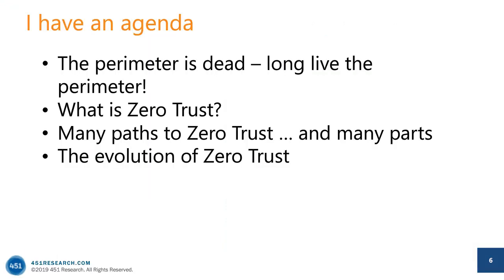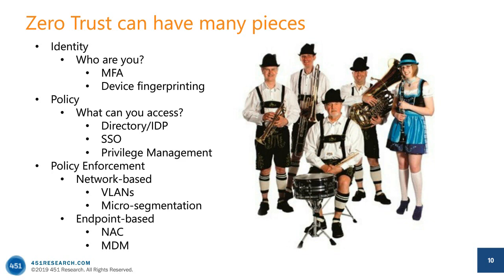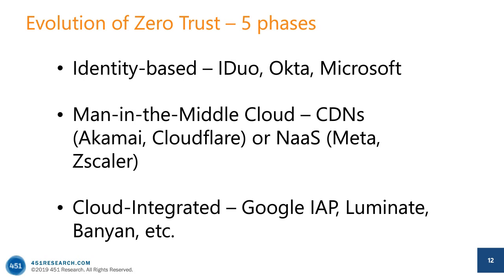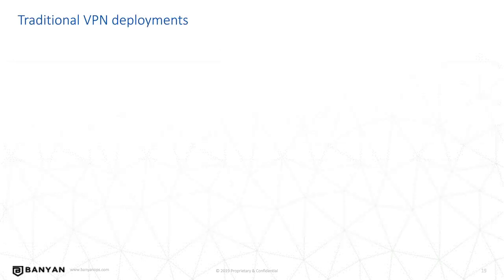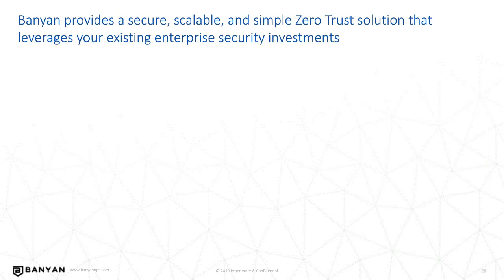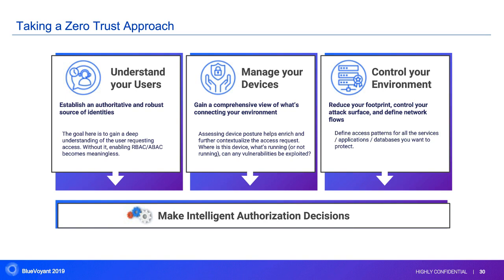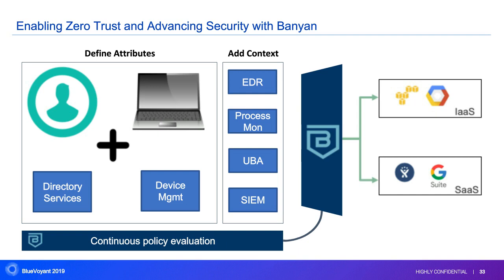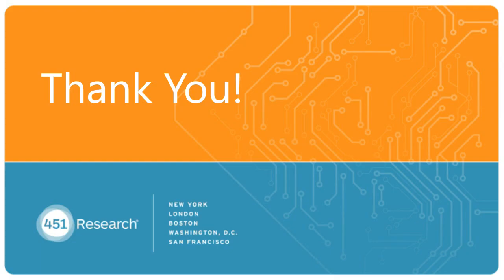Webinar - How to Achieve Zero Trust Security by Leveraging Your Existing Security Investments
Video initially published September 3rd, 2019.

Zero Trust is attracting lots of attention, but enterprises are being asked to scrap or revamp their existing investments to achieve it. Such efforts can be expensive without necessarily delivering improved security. In this webinar we discuss how enterprises can leverage existing investments in SSO, MDM, MFA, EDR and cloud to replace traditional VPN-based access with modern, secure zero trust access.

Attendees will take away:

    * The evolution of secure access towards an enterprise class Zero Trust architecture
    * How to create a custom Zero Trust policy framework and implementation for your enterprise
    * Practical advice from a CISO on how to integrate disparate tools to achieve your Zero Trust objectives